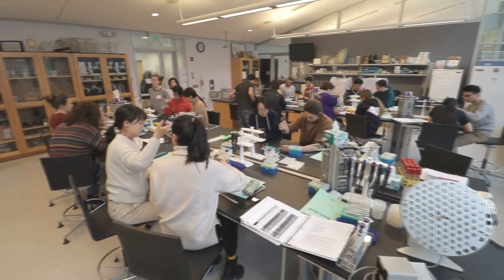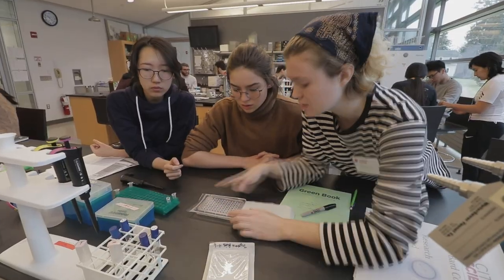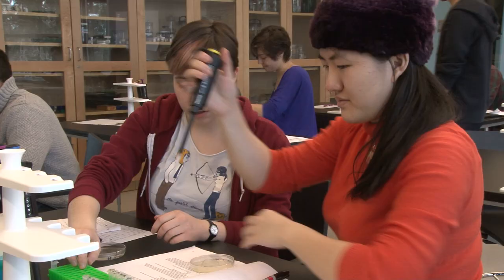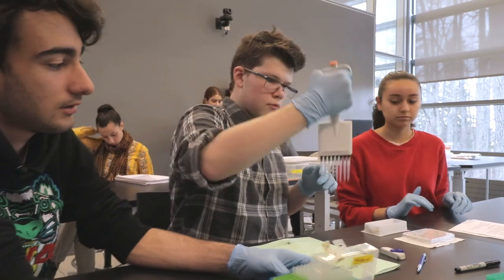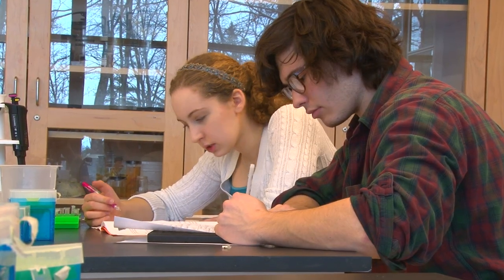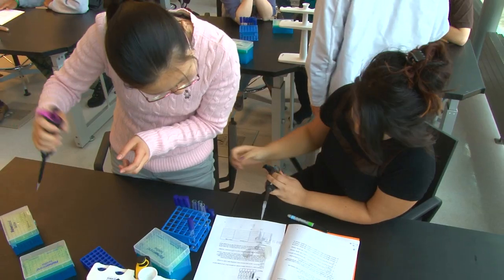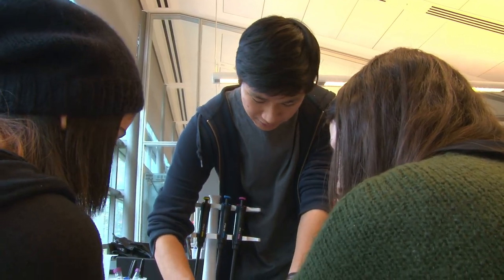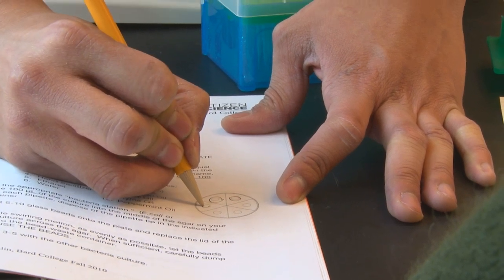Citizen Science at Bard College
Citizen Science is an innovative program for all first-year students at Bard College. Through two weeks of intensive study during January intersession, students develop a core understanding of both the conduct and the content of science. This foundation allows them as citizens to grapple with the ever-increasing number of national and global issues influenced by science.